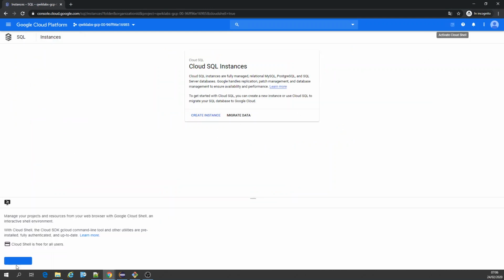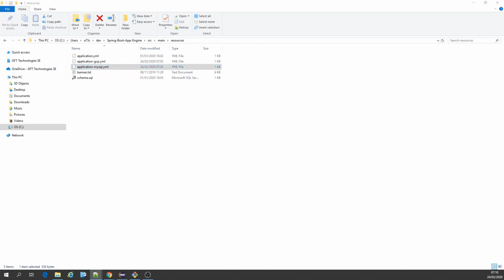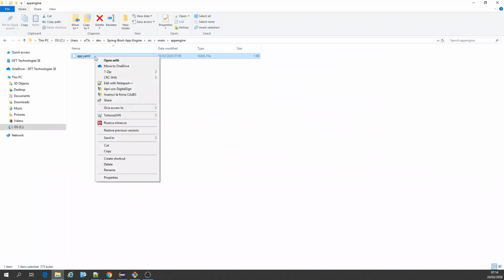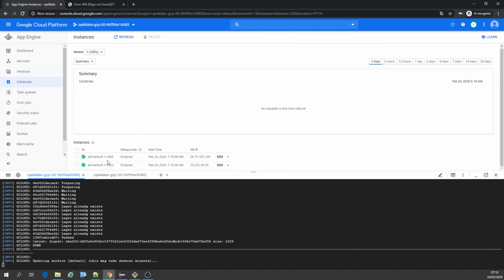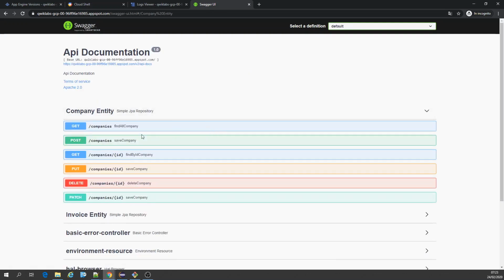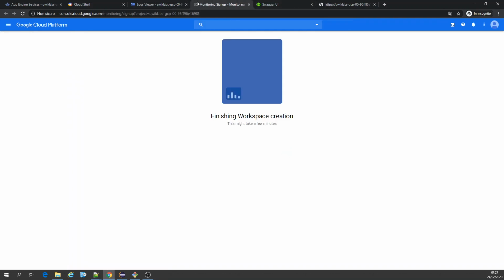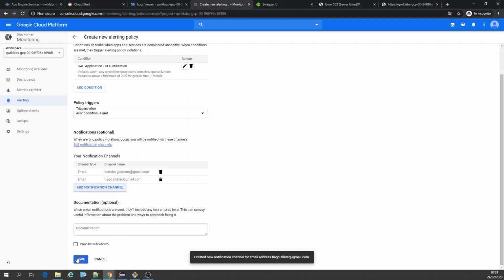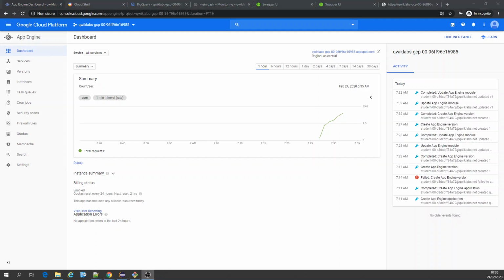Google Cloud Platform: App Engine multiple services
In this demo is shown App Engine deploying multiple microservices as separate services, previously known as modules in App Engine, services have full isolation of code; the only way to execute code in these services is through an HTTP invocation, such as a user request or a RESTful API call.